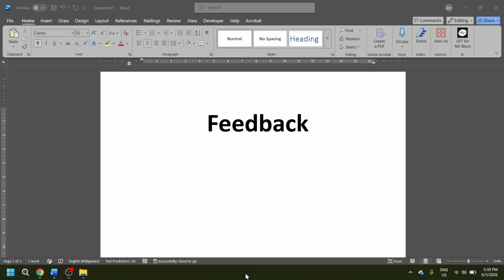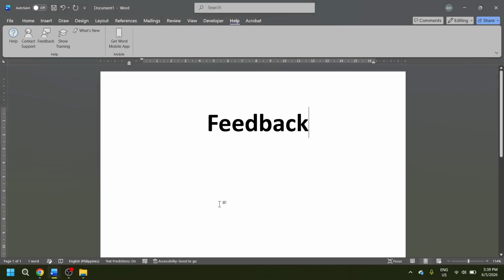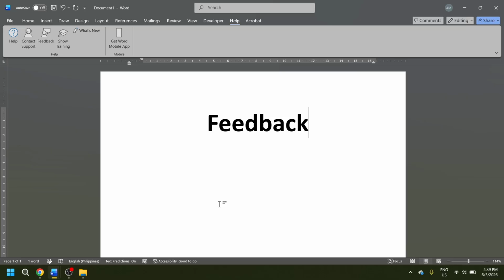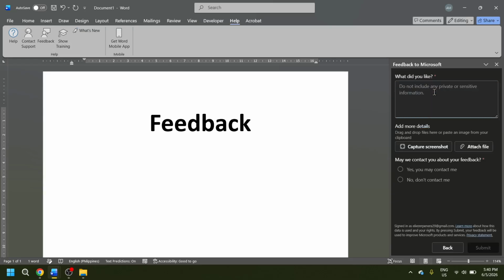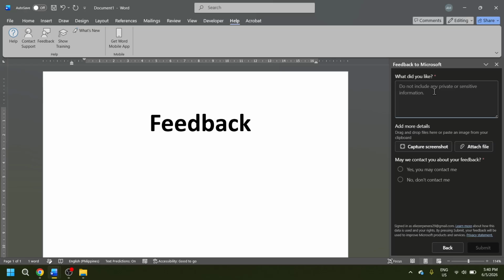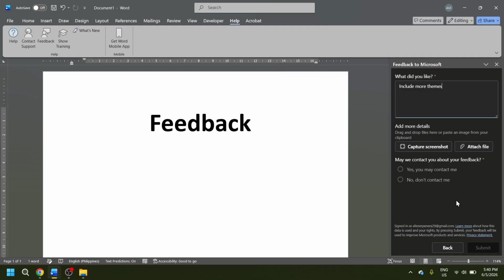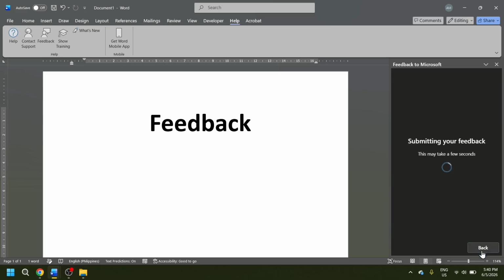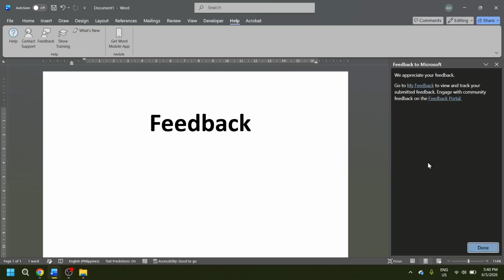How to Send Feedback About Microsoft Word (Tested)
In this video, we discuss how to send feedback about Microsoft Word. Learn to give a compliment or make a suggestion directly from the Help tab, and submit your feedback to Microsoft. This tutorial covers locating the feedback option, typing your message, and confirming submission.

00:00 Introduction to Sending Feedback
00:16 Opening Microsoft Word
00:31 Clicking the Help Tab
00:48 Selecting the Feedback Option
01:21 Typing Your Feedback Message
01:49 Clicking the Submit Button
02:08 Confirmation Message Appears